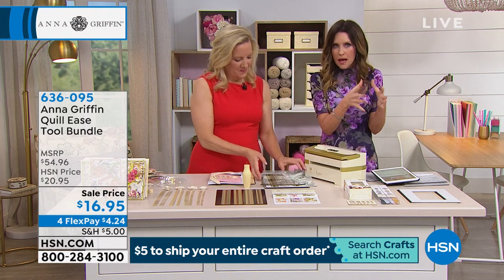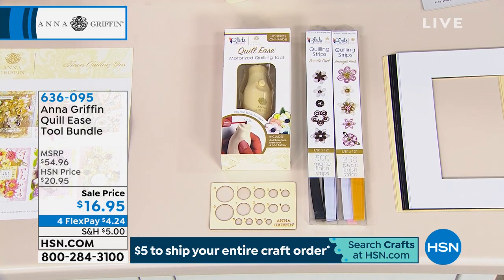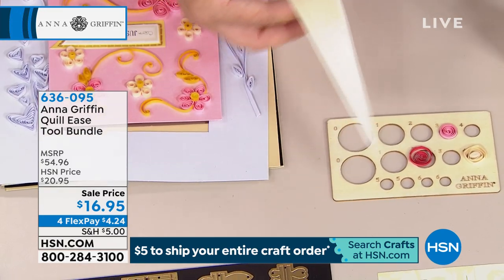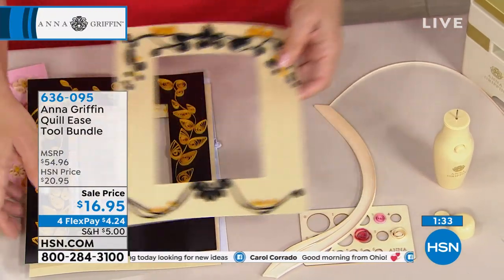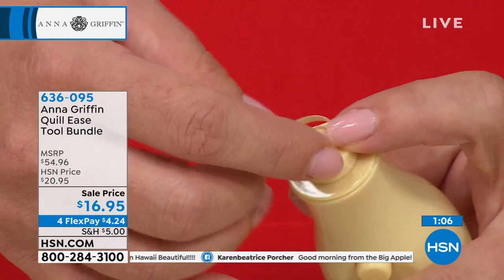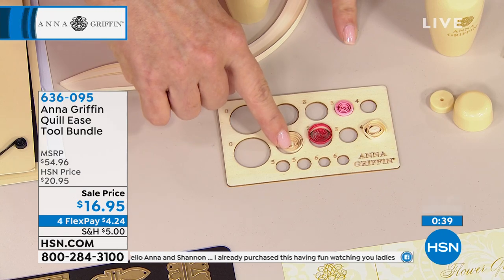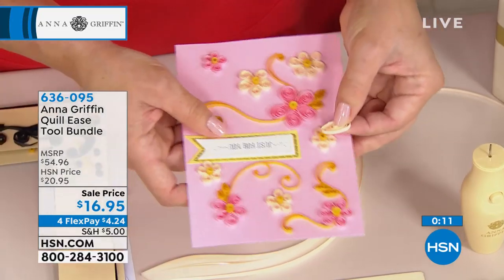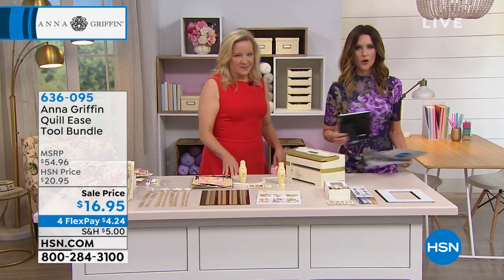Anna Griffin Quill Ease Tool Bundle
Elegant embellishments are just a roll, coil and pinch away when you craft with this Quill Ease Tool Bundle from Anna Grifin. Use the motorized quilling tool included in the bundle to manipulate strips of paper in a variety of stylish colors without straining your hand. The included frames, templates and instructions make it easy to customize sophisticated and dimensional projects  no wristflicking required.

    Motorized quilling tool
    Removable base
    Quill tool top
    AAA battery
    9 Frames 3 White, 3 Black, 3 Tan
    Quilling tool template
    500 Matte finish quilling strips  Black, White
    250 Pearl finish quilling strips  Cream, Pink, Gold
    Instruction/tip booklet

    Do not get motorized quilling tool wet.
    Extra postage is required to send a frame in the mail due to the size of the frame.